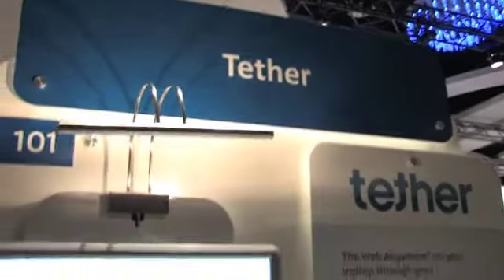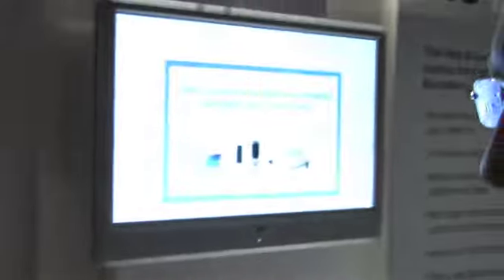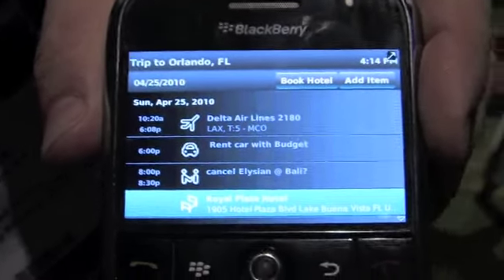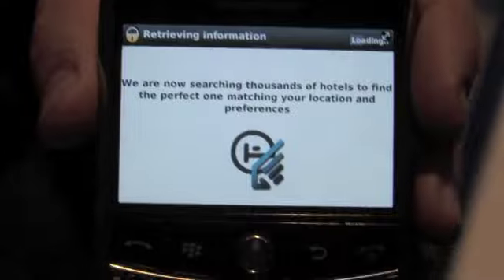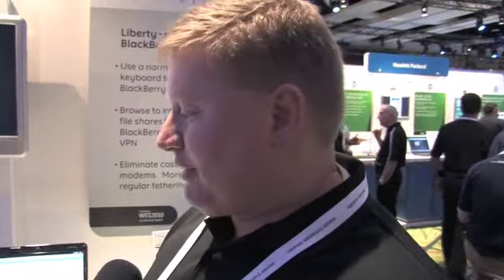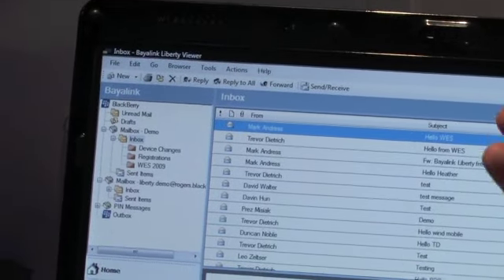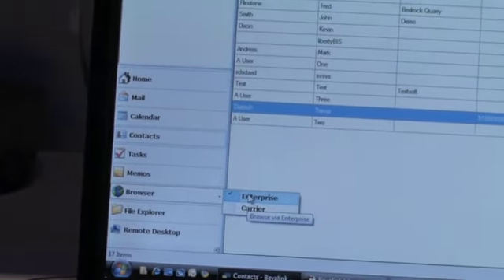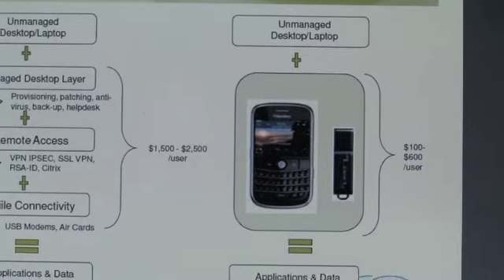WES BlackBerry Partner/Sponsor Spotlight Part I: BoxTone, Tether, WorldMate, Bayalink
We took the big CrackBerry.tv onto the Solution Showcase floor at WES 2010 to talk to some of the BlackBerry partners and sponsors on hand. In Part I we have BoxTone, Tether, WorldMate,